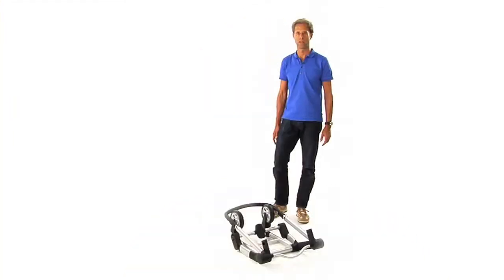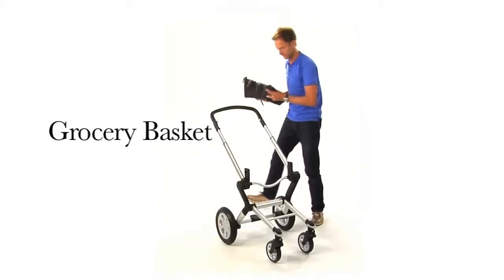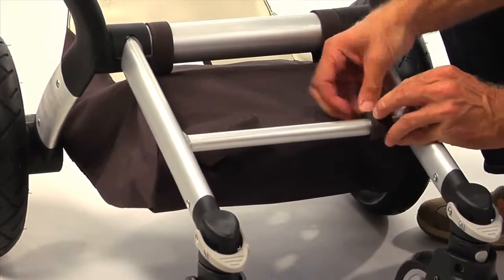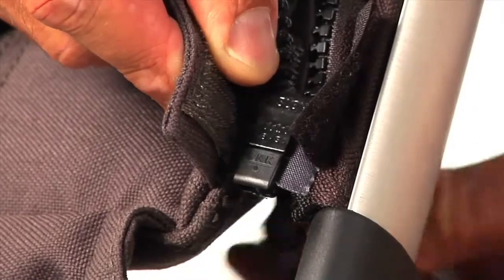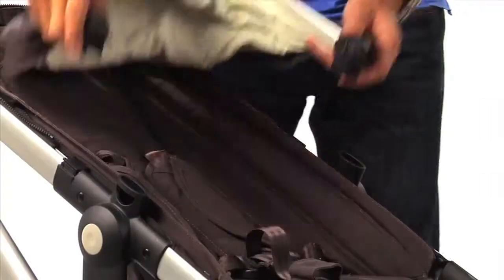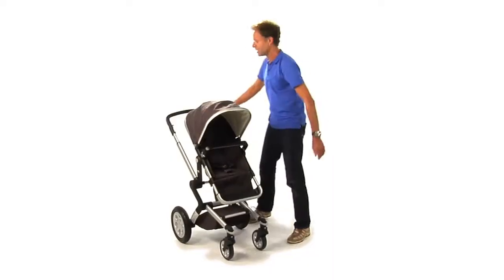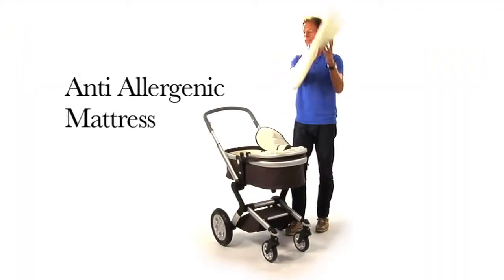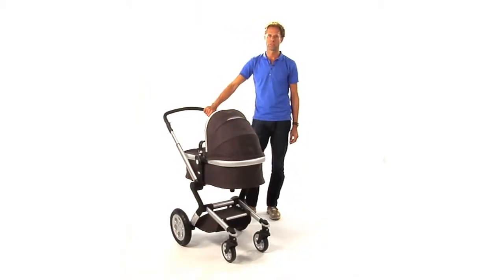Joolz Stroller Pushchair Assembling || justkiddingonline.co.uk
Just Kidding Online LTD

Welcome to Just Kidding.

Just Kidding is a family run business based in London which specialises in Baby Equipment and Nursery Furniture. Since opening in April 2005 we have managed to build up a reputation for providing ´Quality Brands at Affordable Prices´.

Due to high customer demand, we have now managed to provide you with the website offering you the full range of products and some exclusive online offers.

Authorised stock lists of Award winning baby brands such as iCandy, Bugaboo, Mamas & Papas, Quinny, Maxi Cosi, Maclaren, Graco, Chicco, Britax, Kiddy, Boori, Kidsmill and many more.

We at Just Kidding cater for all your growing nursery needs from bringing baby home in their first car seat to finding the perfect Nursery furniture for baby to sleep in.

Here at just kidding we have an outstanding reputation for providing a comfortable, friendly personalised shopping experience to all our customers.

We hope you enjoy this shopping experience

Please feel free to let us share your thoughts and experiences by Sending us your Feedback

With Love,
Just Kidding Online

VISIT US:
501 Kingsbury Road
London
NW9 9EG